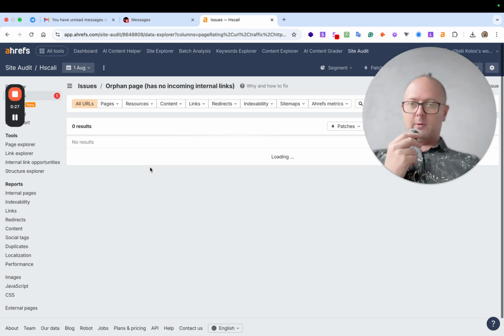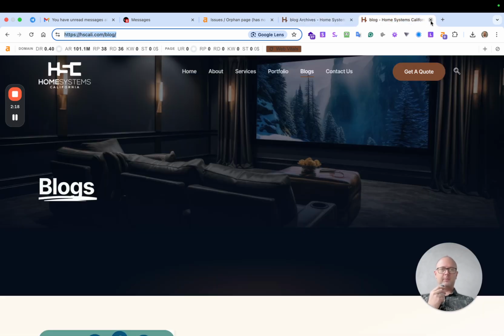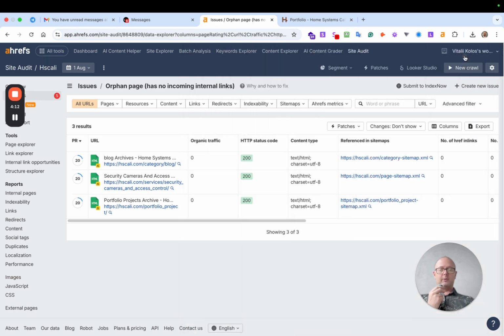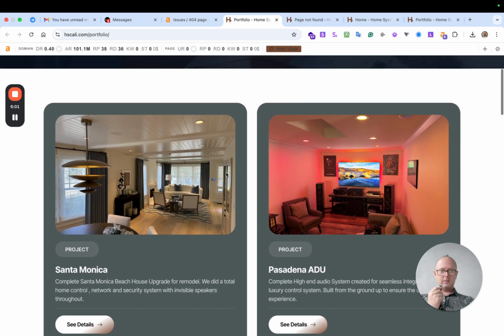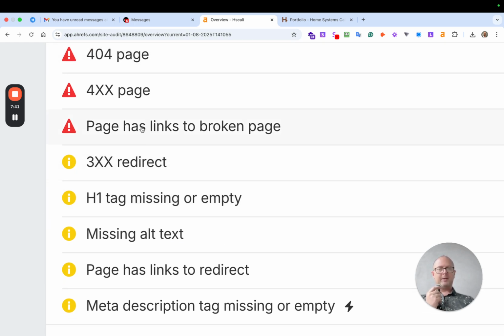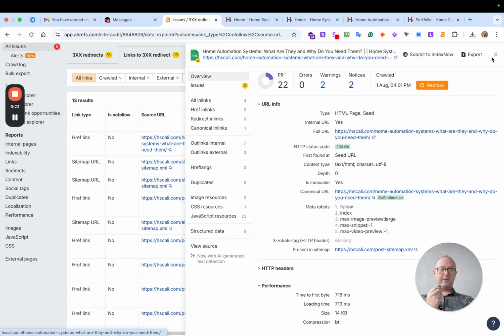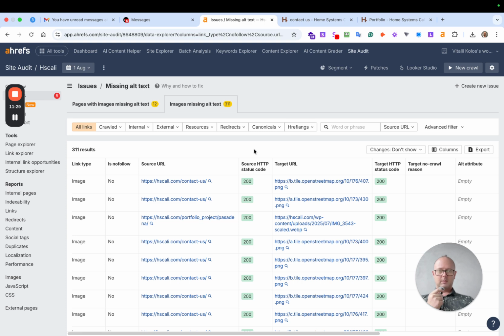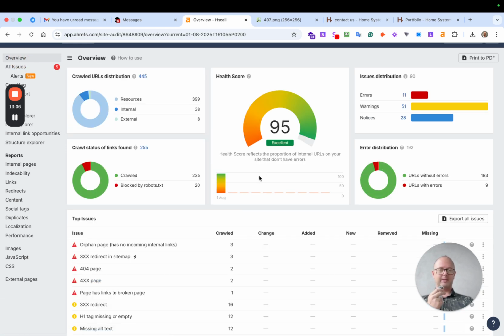SEO Report Review and Action Plan 📊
In this video, I walk you through the BeforeTech SEO report, focusing on key issues like orphan pages, broken links, and missing alt text. I highlight specific URLs that need attention, such as the orphan pages that are not linked from anywhere on the site, and I request your input on how to handle certain redirects. Additionally, I discuss the importance of ensuring each page has an H1 tag and meaningful alt text for images. I will address these issues, but I need your confirmation and input on a few points to proceed effectively. Please review the report and let me know your thoughts so we can align on the necessary actions.

Chapters:
00:00 Introduction to SEO Report
02:00 Handling Orphan Page Issues
04:24 Redirects in Sitemap
08:10 Addressing H1 Tag Issues
11:03 Missing Alt Text Review